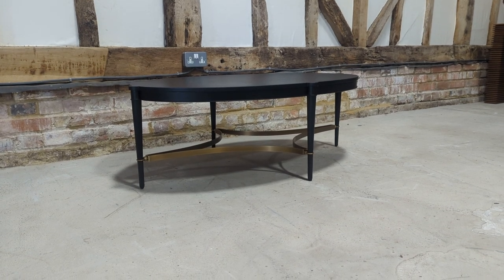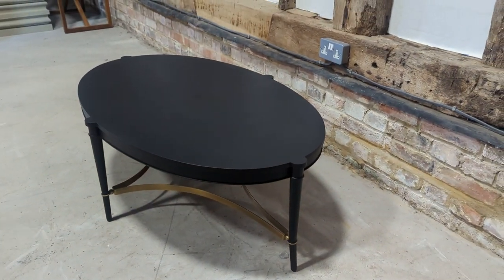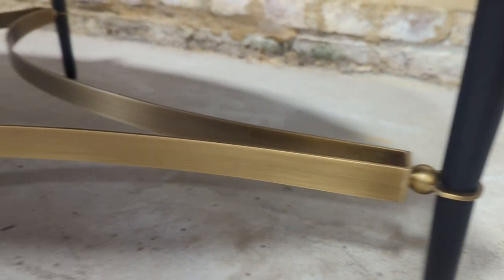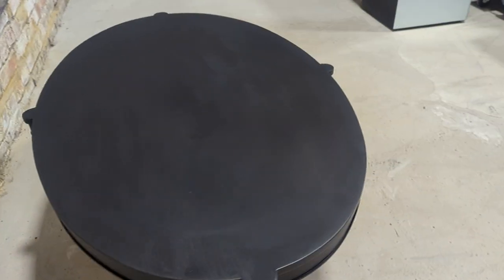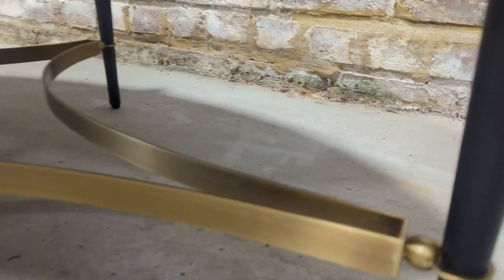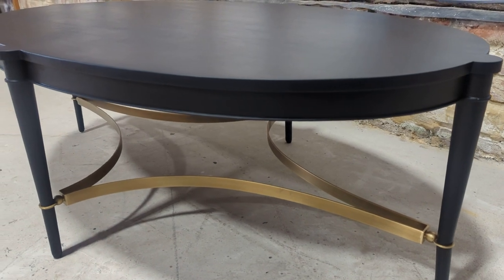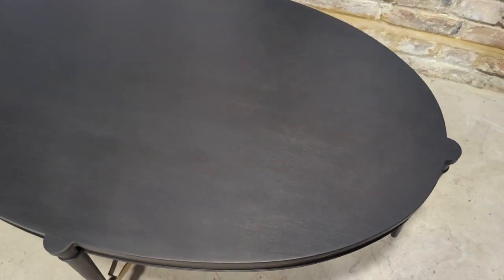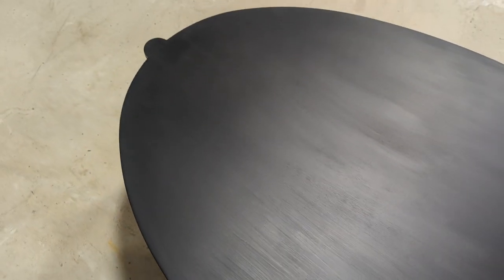Luxury Designer Baker Coffee Table